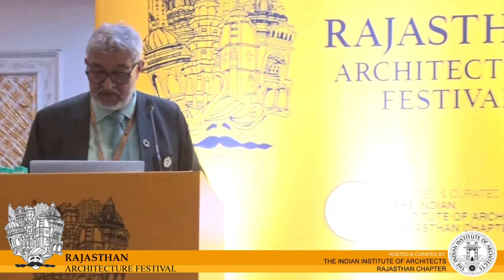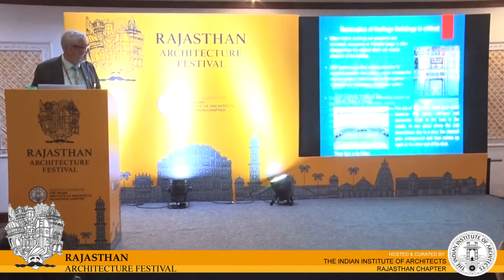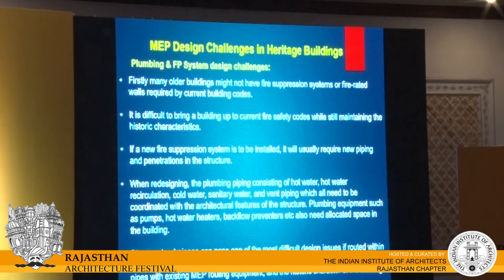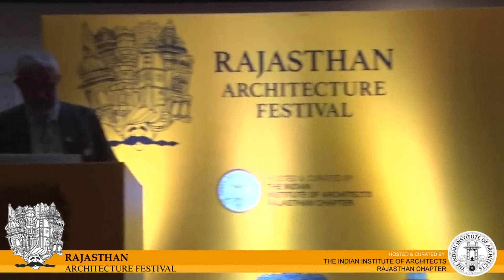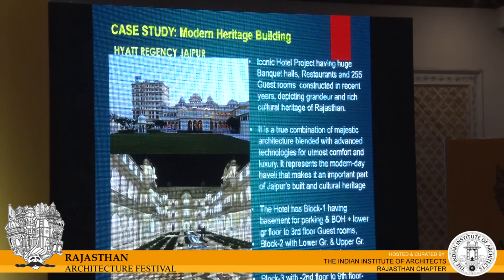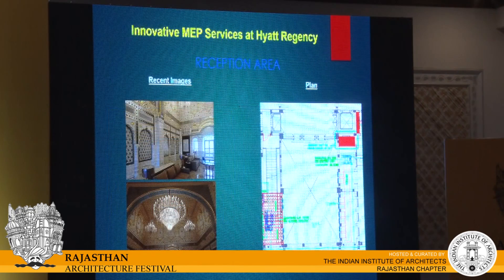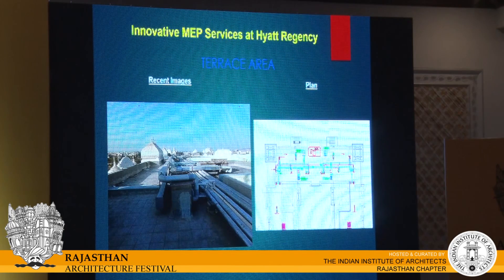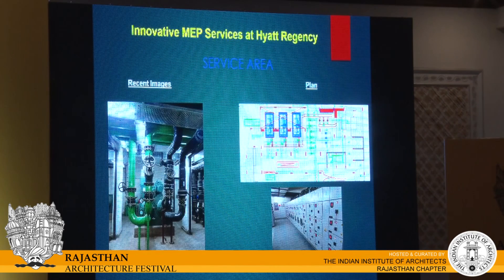Expert Speaks : Pankaj Dharkar | RAF 2022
Presenting Expert Speaks featuring Pankaj Dharkar, MEP and Green Building Consultant, who spoke on the topic - Challenges of Services in Heritage Buildings.